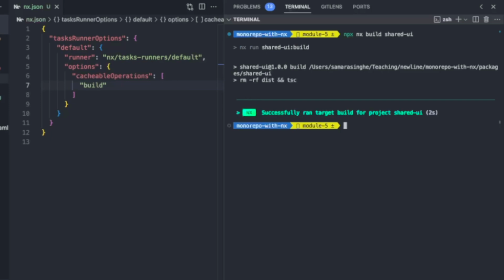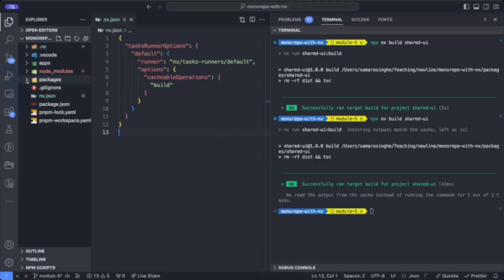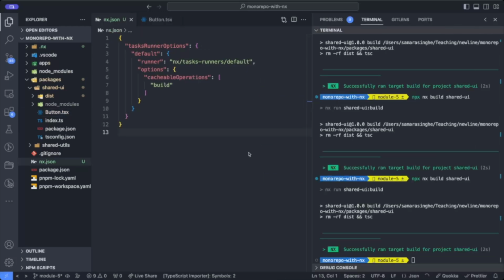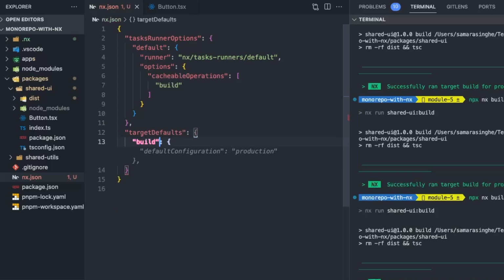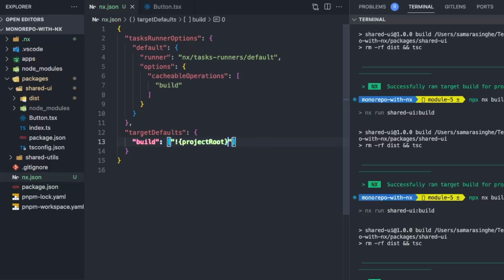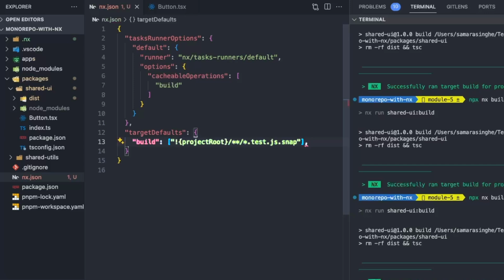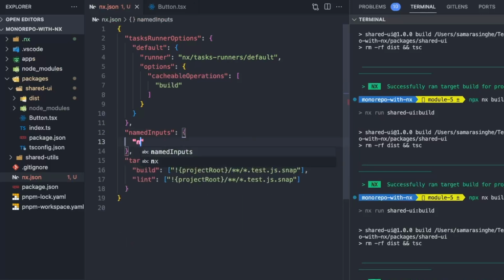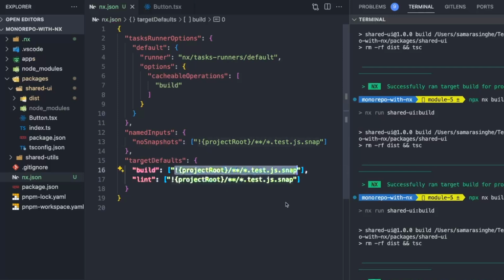Efficient and Effective Way We Can Carry Out Caching with NX by Lead Engineer, Sean Amarasinghe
Caching can revolutionize how you handle builds in your development workflow. In this video, Sean Amarasinghe takes a deep dive into NX's powerful caching capabilities and how it optimizes performance. You'll gain a clear understanding of input-output-based caching, invalidation, and how to customize cache behavior to suit your project's unique needs.

This session is more than just technical know-how; it's about empowering you to streamline your processes, save valuable time, and work smarter with NX. Whether you're scaling large projects or refining smaller ones, these insights are a must-have for any developer.

💡 Want to go further?

In the full course, you’ll learn:
✨ How to set up a monorepo with PNPM and Nx to boost CI performance and code quality.
✨ How to manage multiple projects in one centralized repo for better productivity.
✨ How to streamline workflows using Nx’s powerful tools.

This comprehensive YouTube tutorial and full course, 🔧 The Art of Enterprise Monorepos with Nx and pnpm, is crafted by \newline. We bring to light the advanced techniques that typically take years to learn in top tech firms.